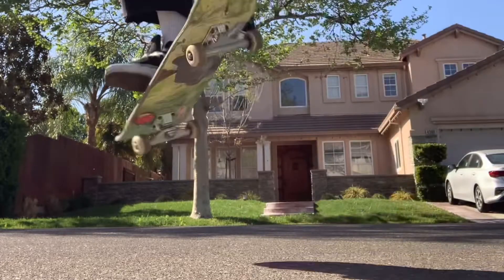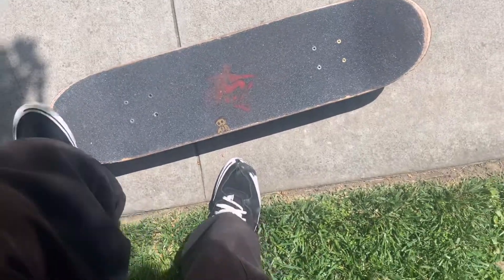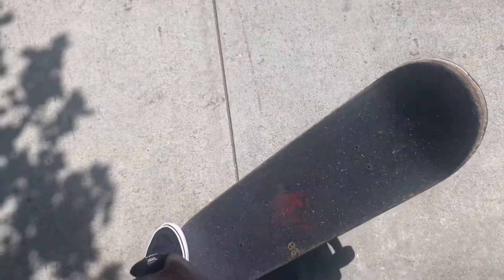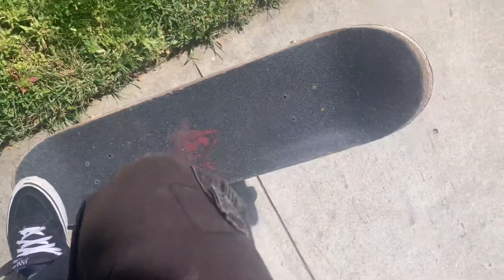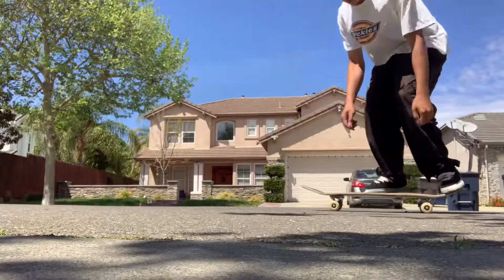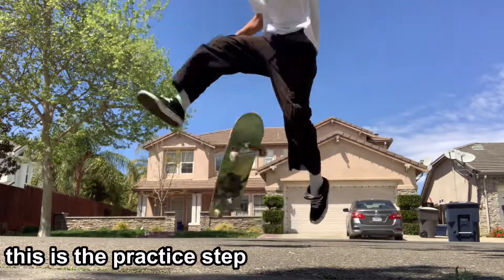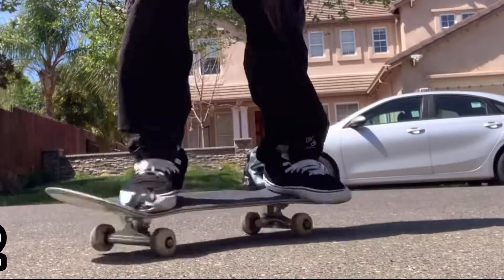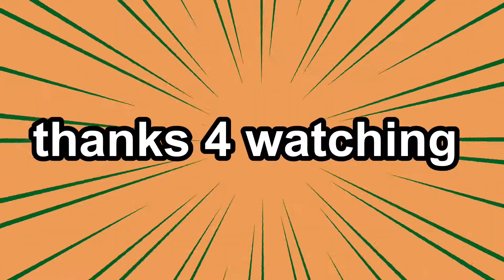HOW TO TRE FLIP FASTEST EASIEST WAY TUTORIAL!!!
Crazy alien was stupid and a waste of time if we continue to let people post dumb shit then.